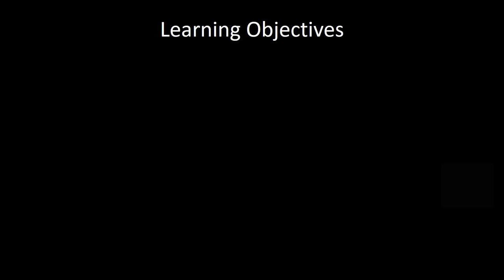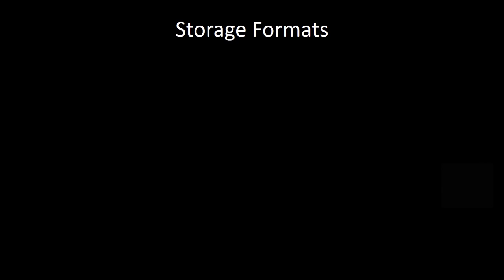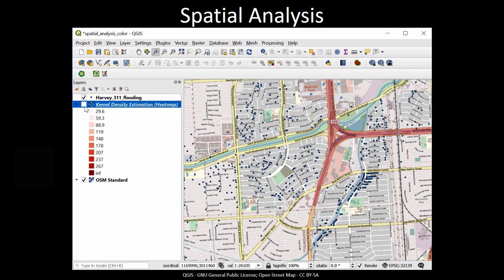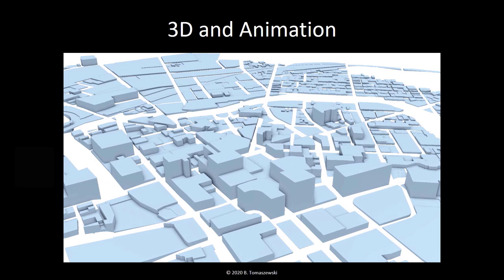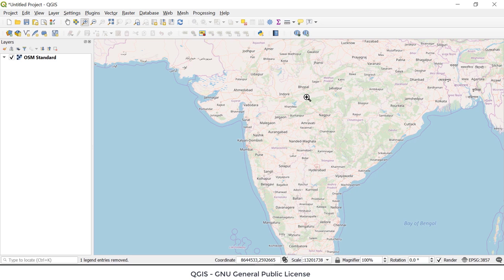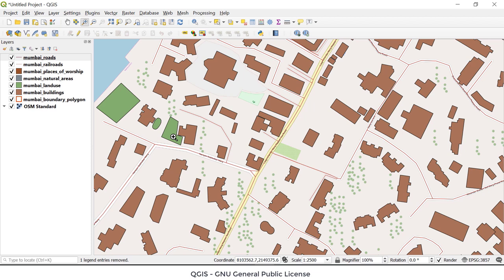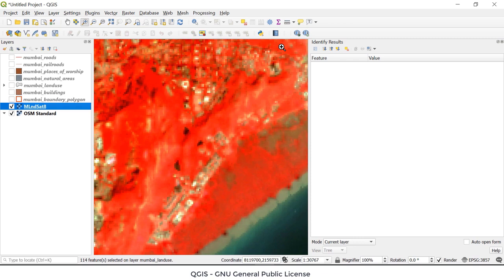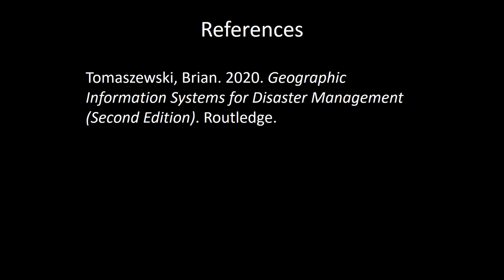Introduction to Geographic Information Systems (GIS) Software: An Open Source Lecture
This video provides a tutorial of Geographic Information Systems (GIS) software. If you are new to GIS, this video will show what GIS is and what it can and cannot do.

Free and open source GIS software and data is used in the video.

This means you can start right away with using GIS without having to purchase software or find data.

Video Chapters:

0:00:00 Start
0:00:16 Introduction - Video Topics Overview
0:01:36 Learning Objectives
0:02:36 What is GIS?
0:03:22 Parts of GIS
0:05:07 Organizing the World Geographically: Map Layers
0:05:07 What Can You Do (and Not Do) with GIS Software?
0:05:07 Data and Spatial Asset Management
0:08:54 Storage Formats
0:10:15 Storage Formats - Shapefiles
0:11:22 Imagery
0:12:16 Relational Databases
0:13:06 Data Querying
0:13:55 Spatial Query
0:14:21 Table Joining
0:14:57 Spatial Analysis
0:15:44 GIS Programming - JavaScript
0:17:21 GIS Programming - Python
0:17:44 GIS Programming - Data Science
0:18:20 Modeling – “What If?” Scenarios
0:18:51 Modeling – Transportation
0:19:21 Cartography and Map Production
0:20:26 Time and Animation
0:21:12 3D and Animation
0:21:59 Mobile GIS and Field Data Collection
0:22:46 Mobile GIS and Field Data Collection: Drones
0:23:19 GIS Limitations
0:25:38 GIS Demonstration - Introduction
0:26:05 GIS Demonstration - QGIS Overview
0:26:37 GIS Demonstration - Basemaps and Open Street Map (OSM)
0:27:23 GIS Demonstration - Plugins
0:28:16 GIS Demonstration - Basic QGIS Use
0:28:54 GIS Demonstration - Adding Data to a QGIS Map (Mumbai India Datasets)
0:31:57 GIS Demonstration - Change Layer Symbology
0:34:00 GIS Demonstration - Toggle Layer Visibility
0:35:15 GIS Demonstration - Attribute Tables
0:36:12 GIS Demonstration - Attributes and Layer Symbology
0:37:16 GIS Demonstration - Attribute Tables and Query
0:39:20 GIS Demonstration - Raster Datasets
0:41:27 GIS Demonstration - Modifying Landsat Imagery Bands
0:43:37 GIS Demonstration - Measure Tool
0:44:05 GIS Demonstration - Importing Text Files
0:48:52 Video Summary

Follow these links to access to the software and data sets used in the video.

Data:
The Mumbai India datasets – The data sets used in the video, available for free to download:

Topics discussed in the video include spatial data and asset management, imagery and remote sensing data querying and table joining, spatial analysis, GIS programming and application programming interfaces (APIs), spatial modeling, cartography, visualization, and map production, animation and 3D, mobile GIS and field data collection, and limitations of GIS.

A demonstration of GIS software is also provided to show you what GIS software looks like in practice.